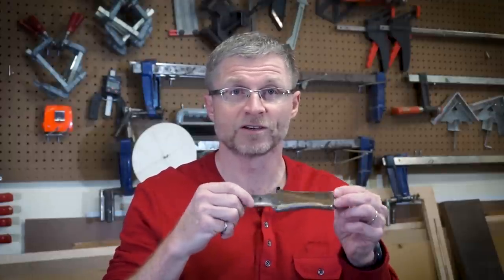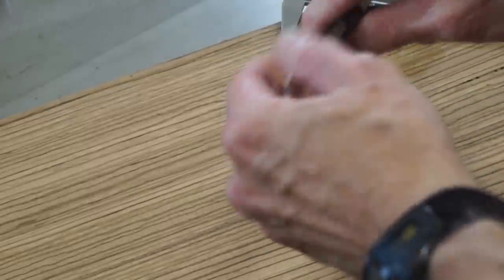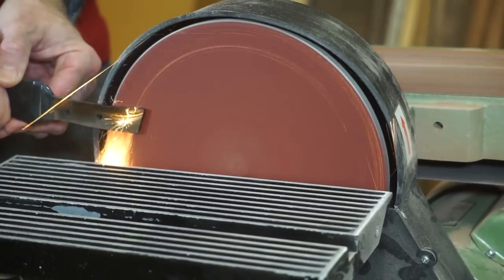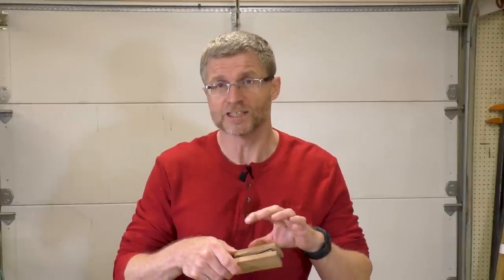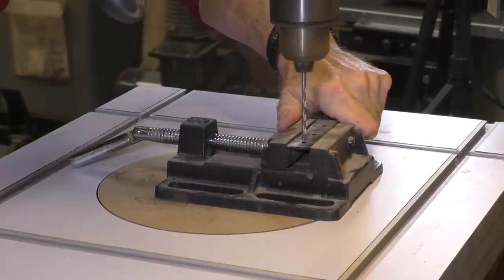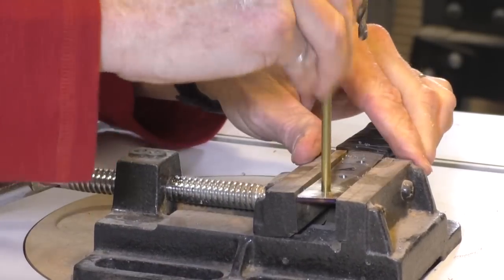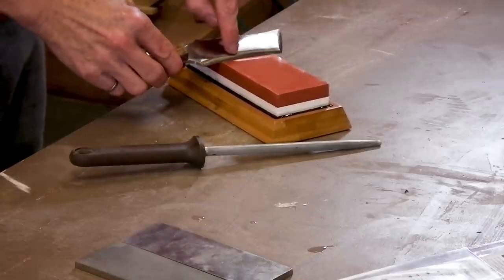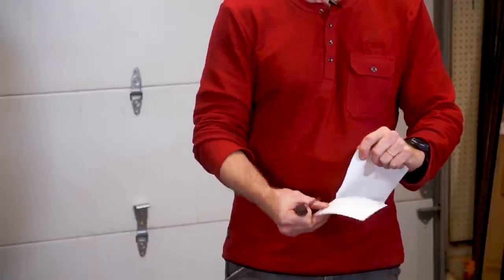How to make a knife handle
In this video I show you how to make a knife handle. The knife was made by STOIC Forge as part of a collaboration. My job was to make the handle out of wood.  A big thank you to STOIC Forge for the metal work. and their YouTube video on how they made the blade

I created the scales out of zebrawood and attached them with brass pins. I stabilized the wood using using Stick Fast Stabilizing Resin to replace the air in the pores of the wood.

For the stabilization, I used a vacuum chamber and a vacuum generator from Hold Fast.  Here's the link to the vacuum chamber. And here's the link to the vacuum generator. All it needs is an air compressor to feed the vacuum generator, and you're all set.

For the pins, I used a 3/16" brass rod.

I used the POWERTEC Spindle Sander to shape the handle. I really like this sander.

To sharpen the end of the knife, I used a Tacklife combination 3000/8000 grit Whetstone.